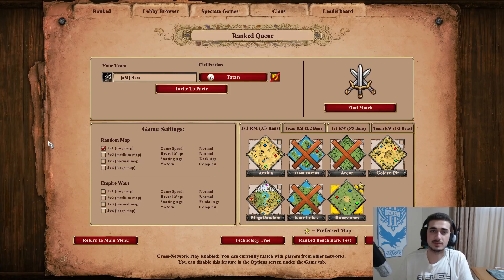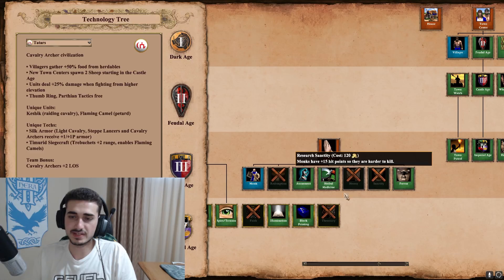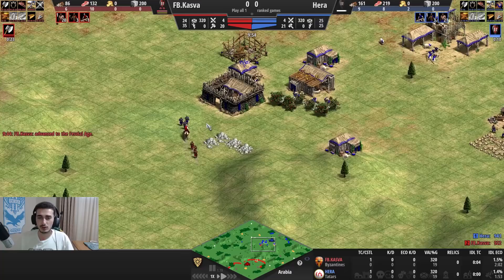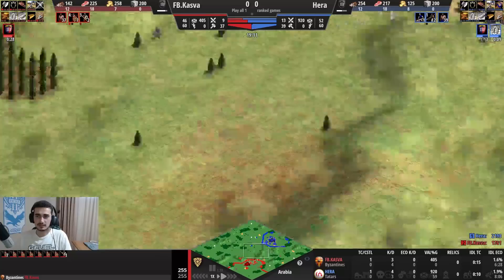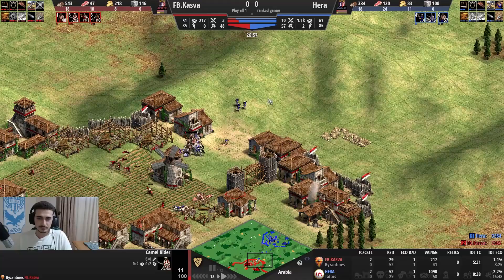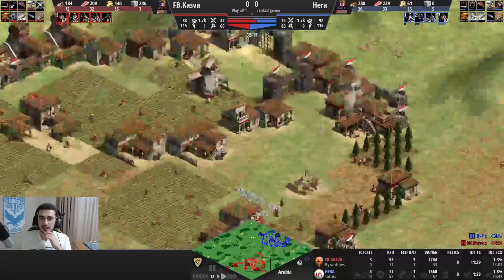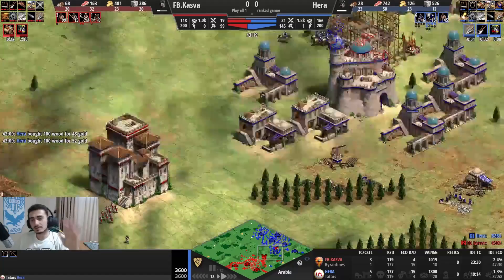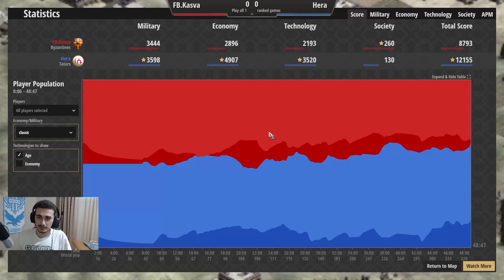So You Want To Play Tatars